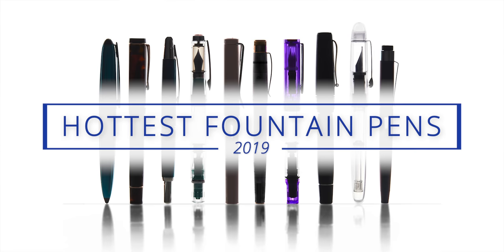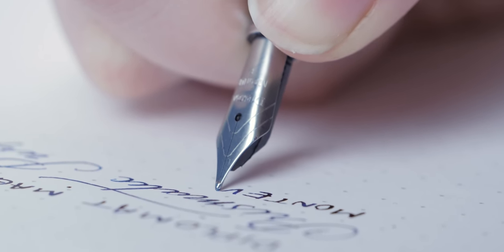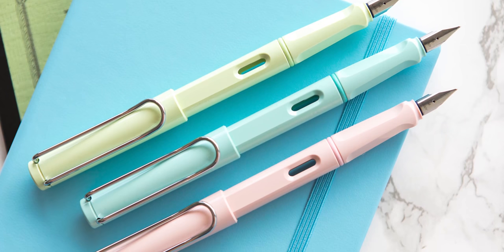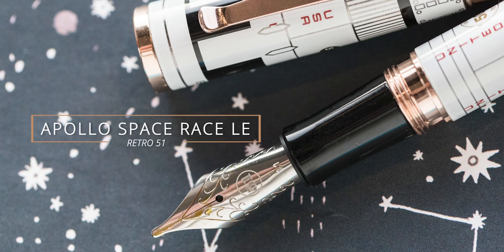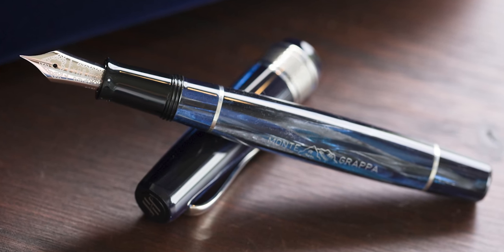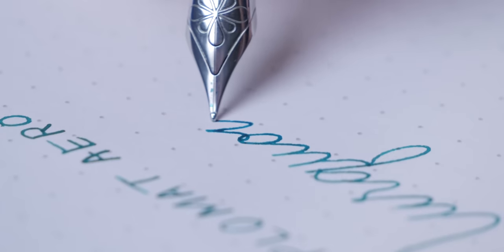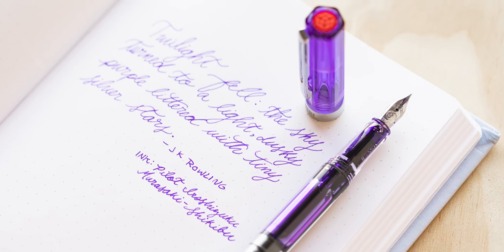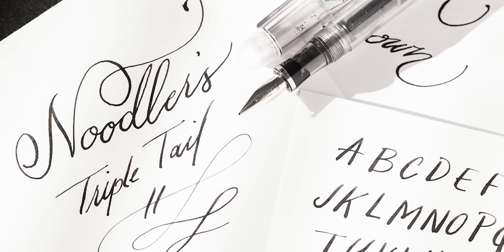The Hottest Fountain Pens of 2019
What were the best pens of 2019? It was an amazing year for fountain pens which made narrowing down this list of hottest pens that much more difficult! So many great limited and special edition pens released as well as some awesome new pen models. Watch the video above to see Brian and Drew’s picks for the hottest pens of 2019.

What do you think of our list? Feel like we missed a few great pens? We’re already excited to see what lies ahead in 2020.

Pens and Ink Featured:
Diplomat Magnum Prismatic Purple - Monteverde Blue Velvet Cake

Pilot Vanishing Point Tropical Turquoise - Diamine Inkvent Blue Peppermint